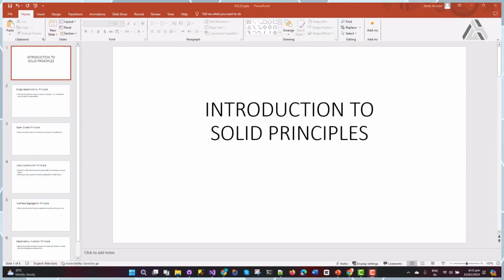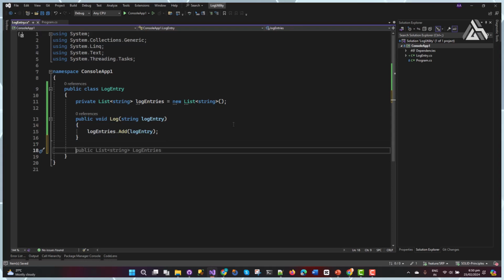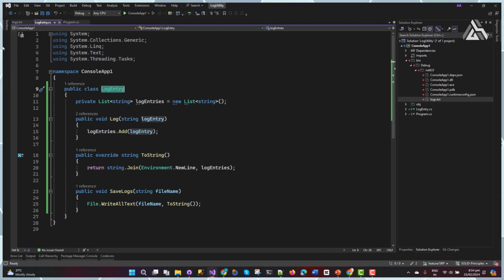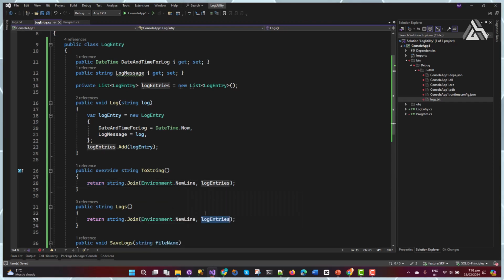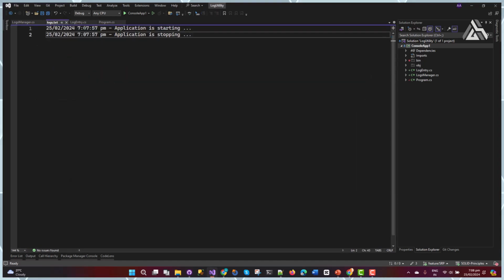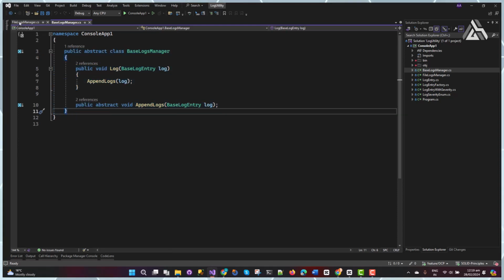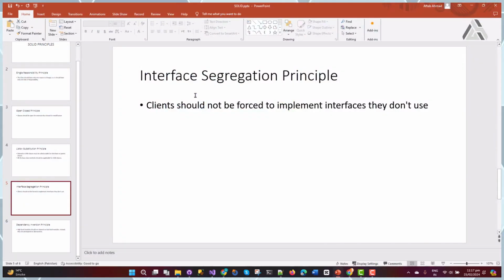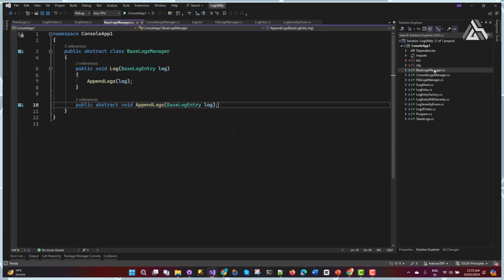Understanding the SOLID Principles: Building Better Software Designs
In the world of software development, creating code that is not only functional but also maintainable and scalable is paramount. One of the foundational concepts that can greatly assist developers in achieving this goal is the SOLID principles. Coined by Robert C. Martin, these principles provide a set of guidelines for writing clean, flexible, and robust code. In this article, we'll delve into each of the five SOLID principles and explore how they can be applied to improve software design.

1. Single Responsibility Principle (SRP):

The Single Responsibility Principle (SRP) states that a class should have only one reason to change. In essence, this principle advocates for keeping classes focused on a single responsibility or job. By adhering to SRP, developers ensure that each class is cohesive and easier to understand. This principle encourages modular design, where each component of the system has a clearly defined purpose, leading to code that is easier to maintain and modify.

2. Open/Closed Principle (OCP):

The Open/Closed Principle (OCP) emphasizes that software entities should be open for extension but closed for modification. Instead of directly modifying existing code, developers should aim to extend its behavior through inheritance or composition. This approach promotes code reuse and minimizes the risk of introducing bugs. By designing systems that are open for extension, developers can accommodate changes and new requirements without altering existing code, thus ensuring stability and maintainability.

3. Liskov Substitution Principle (LSP):

The Liskov Substitution Principle (LSP) states that objects of a superclass should be replaceable with objects of its subclass without affecting the correctness of the program. This principle ensures that subclasses can be used interchangeably with their base class, without causing unexpected behavior. By adhering to LSP, developers create code that is more flexible and adaptable to change. This principle encourages designing class hierarchies that adhere to a common contract, promoting code that is easier to understand and maintain.

4. Interface Segregation Principle (ISP):

The Interface Segregation Principle (ISP) advocates for designing fine-grained interfaces that are specific to the needs of clients. Instead of one large interface catering to multiple clients, developers should create smaller, more focused interfaces. This prevents clients from depending on interfaces they don't use, leading to cleaner and more modular code. By adhering to ISP, developers create interfaces that are cohesive and easier to understand, promoting better communication between components of the system.

5. Dependency Inversion Principle (DIP):

The Dependency Inversion Principle (DIP) promotes loose coupling between modules by introducing abstractions. High-level modules should not depend on low-level modules directly; instead, both should depend on abstractions. By decoupling modules in this way, developers make their code more flexible, testable, and easier to maintain. DIP encourages designing systems where modules are independent and interchangeable, leading to code that is more resilient to change and easier to extend.

In conclusion, the SOLID principles provide a framework for writing code that is clean, flexible, and maintainable. By adhering to these principles, developers can create software designs that are easier to understand, modify, and extend. Whether you're a seasoned developer or just starting out, understanding and applying the SOLID principles can significantly improve the quality of your code and make you a better software engineer.